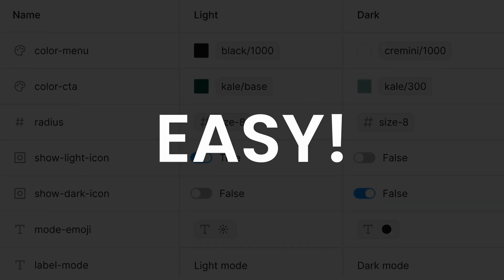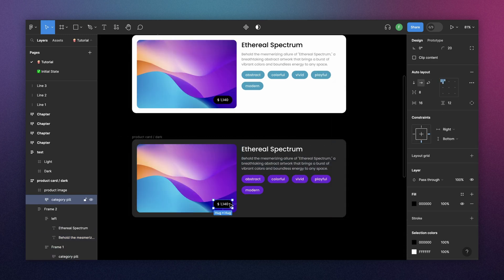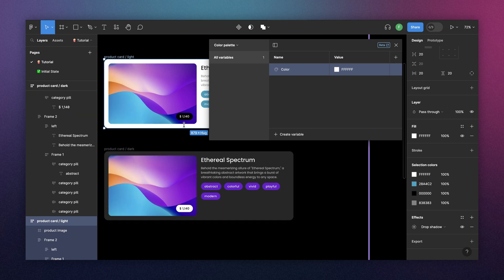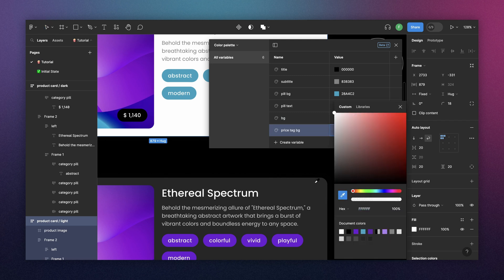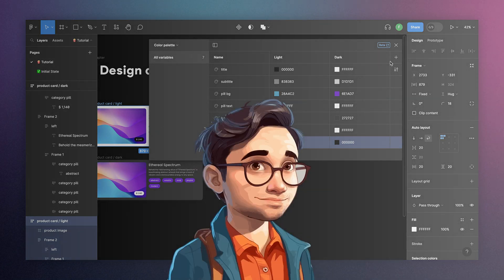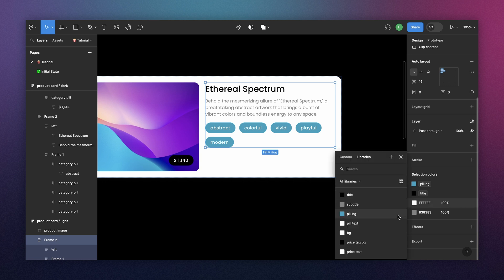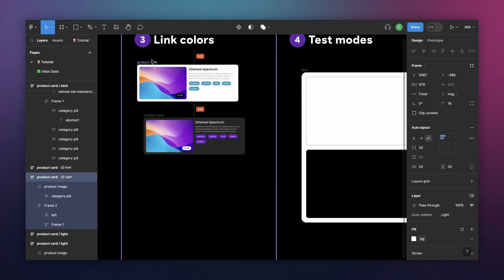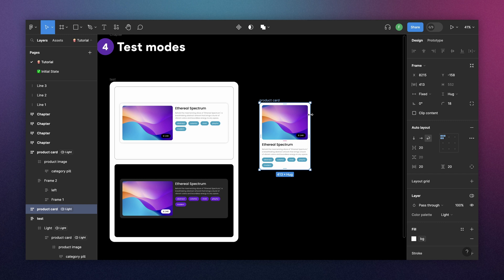Dark And Light Modes Using Color Variables | Figma Tutorial [CONFIG 2023]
In this step-by-step guide, I’ll show you how to effortlessly create dark and light modes using Figma's new color variables to make your designs more scalable and consistent. Whether you're a design enthusiast or a professional, this tutorial will equip you with the knowledge and skills to elevate your design game. Get ready to wow your audience with visually stunning interfaces that seamlessly adapt to different modes

Video chapters:
0:00 - Intro
0:19 - Design dark mode
1:06 - Create you color variables
4:09 - Link colors with variables
5:44 - Test your designs
6:34 - Outro